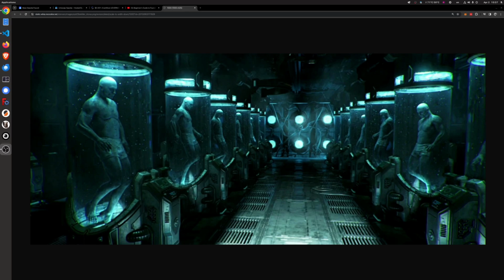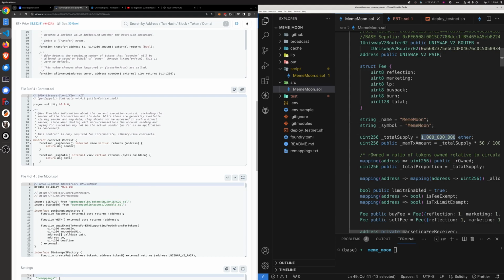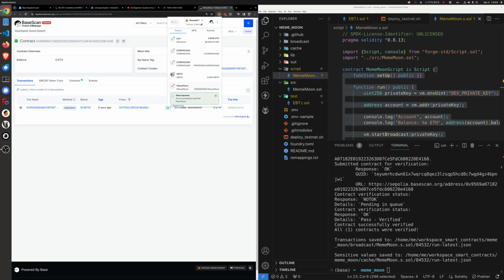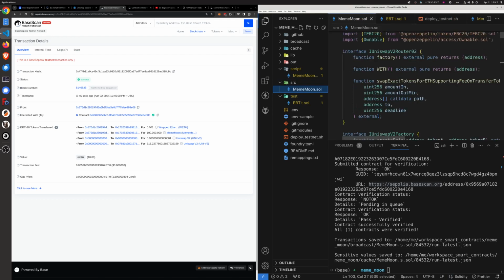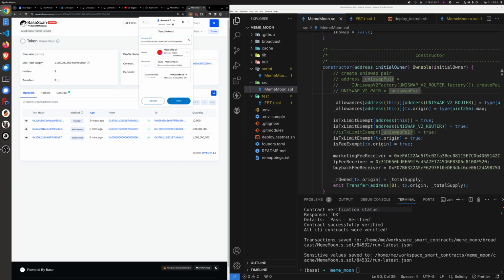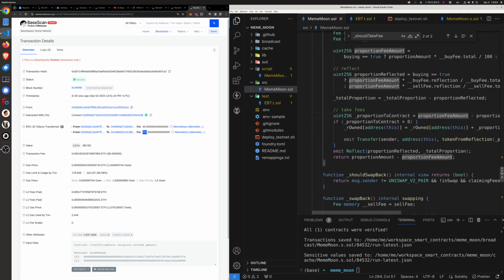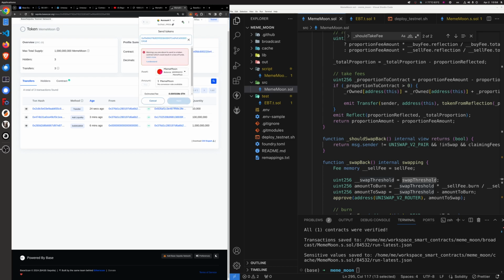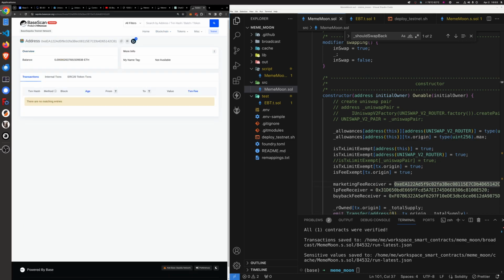meme token / coin cloning on ethereum / base / arbitrum blockchains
how to clone a memecoin on an EVM compatibe blockchain (ethereum clones) a step by step tutorial using foundry and base sepolia blockchain.